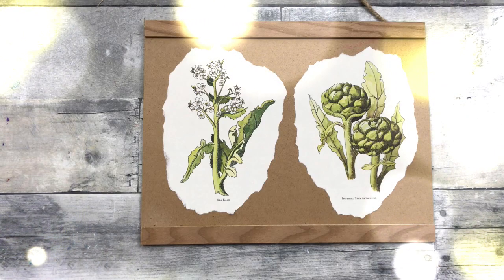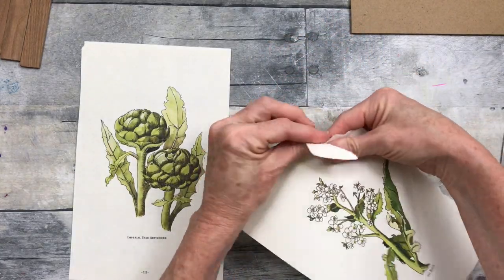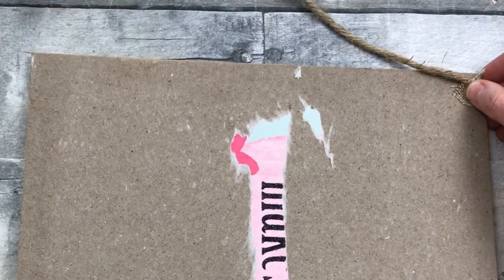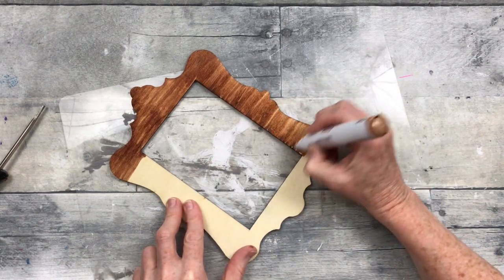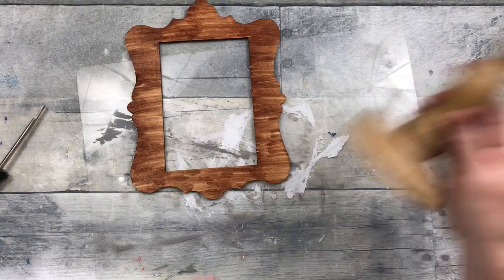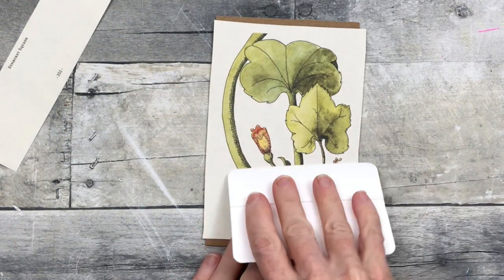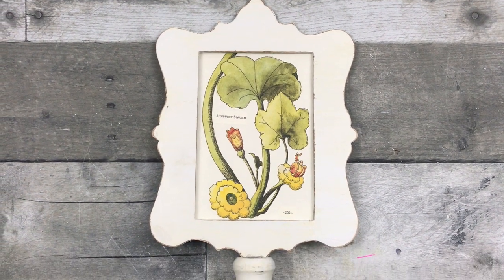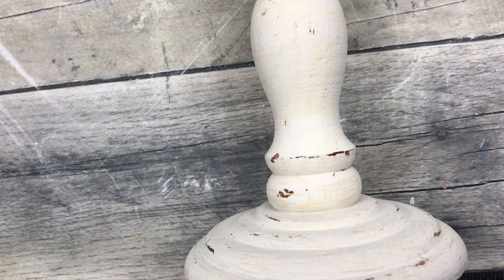Cottage Kitchen Decor Crafts using Book Illustrations of Vegetables!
Today I am using thrifted book artwork of vegetables to make farmhouse kitchen decor diys. These are the perfect neutral summer decor pieces to fit into your budget! I hope you watch the entire video and enjoy the thrift flips!

Thanks!